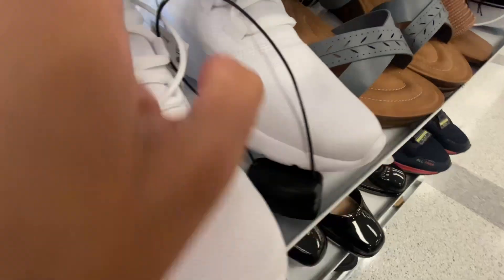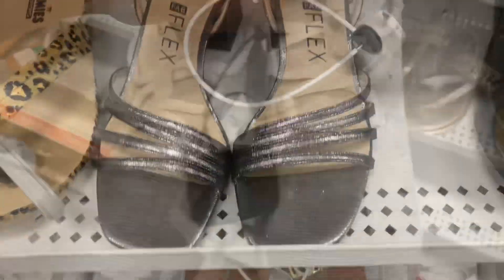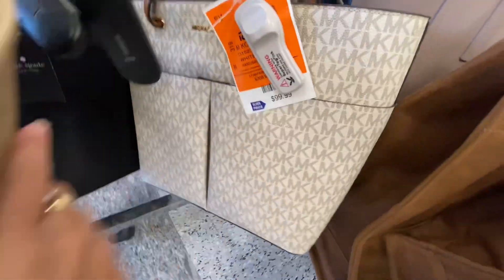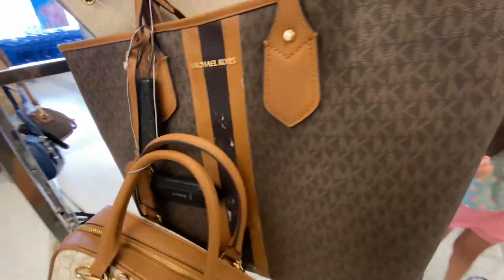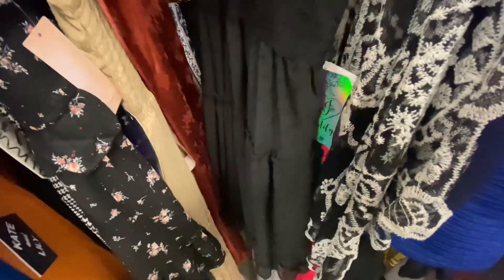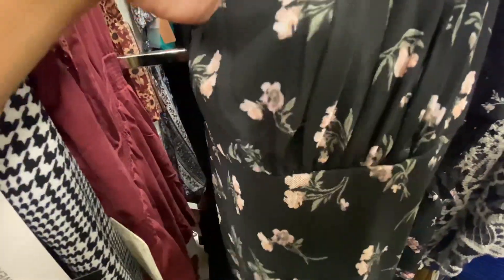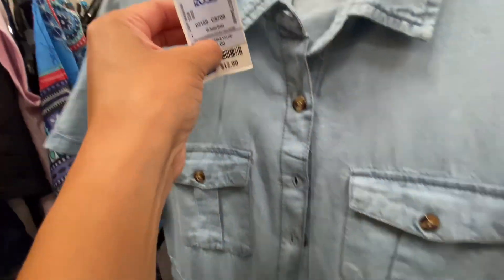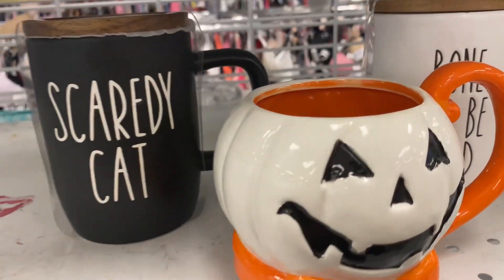👛 What’s new at Ross | Shop with me at Ross | Ross Dress For Less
Thank you for shopping with me at Ross. Lets see what’s new at Ross. I love sharing affordable fashion.